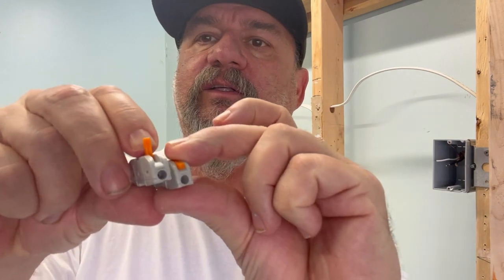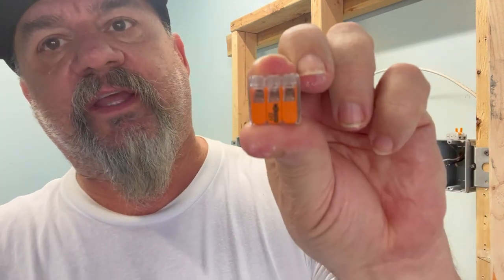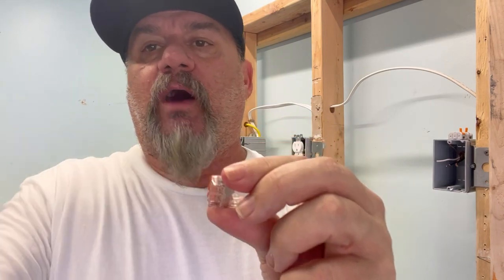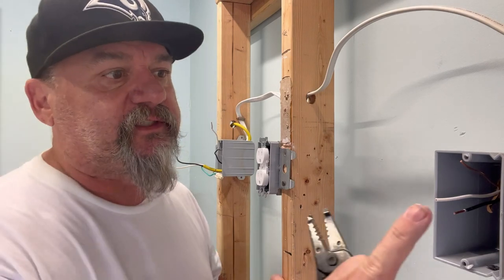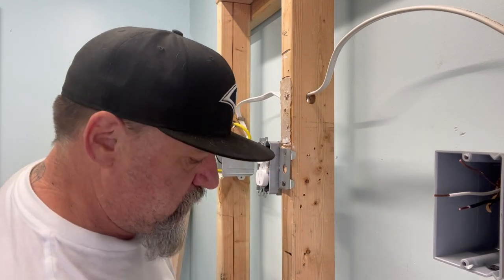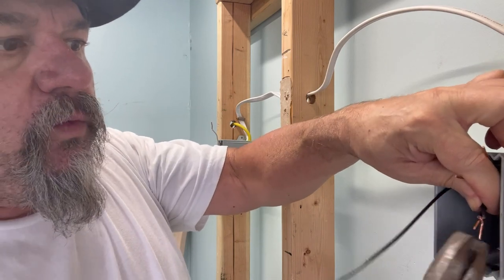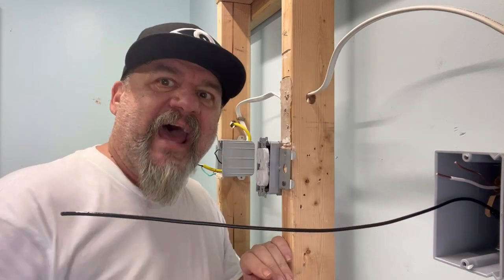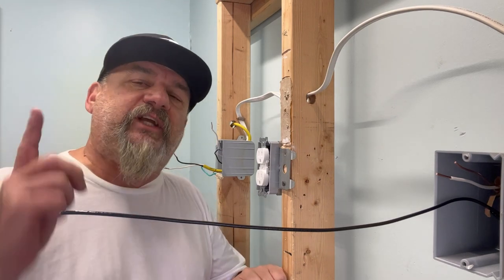Electrical Tips and Tricks to fixing Short wires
Watch and see how easy it is to fix short wires and the products the electrical pros use, Very quick and easy. Wire Nuts to Waygo connectors.